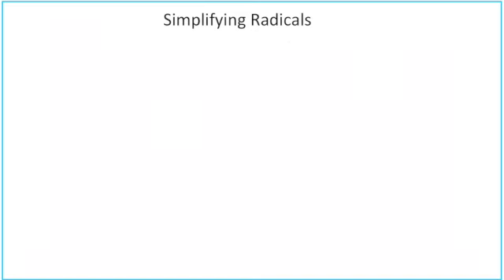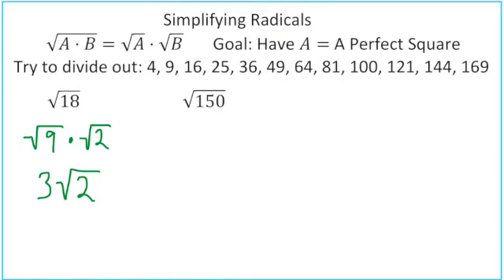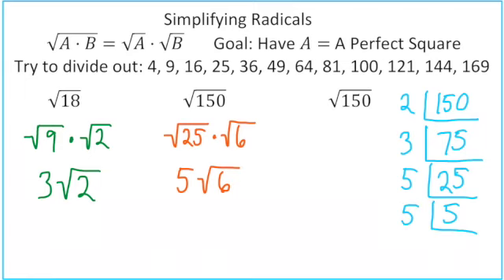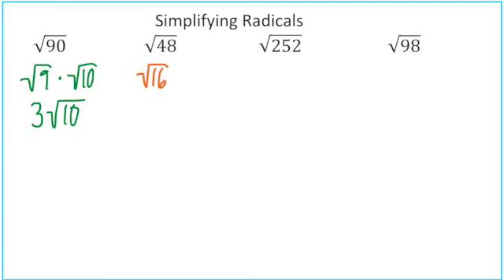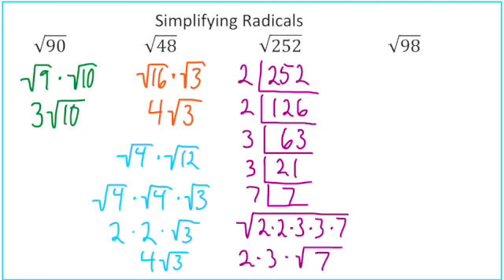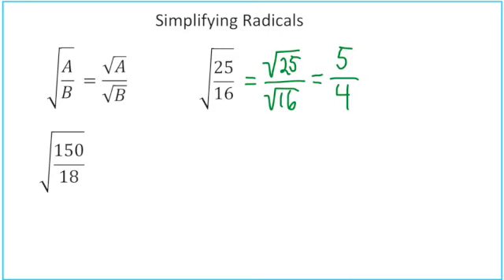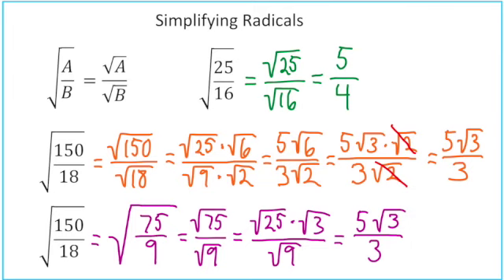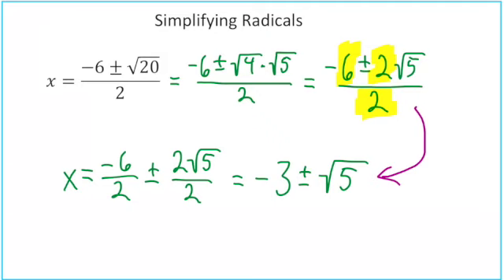Simplifying Radicals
This video is about simplifying radicals.